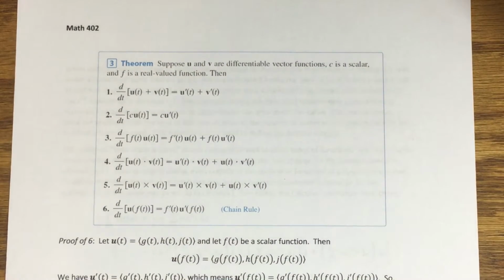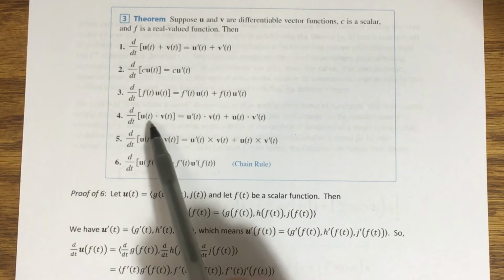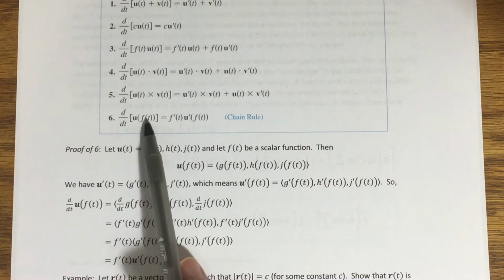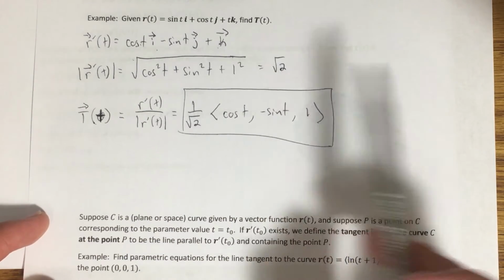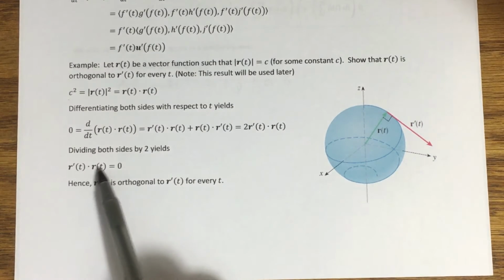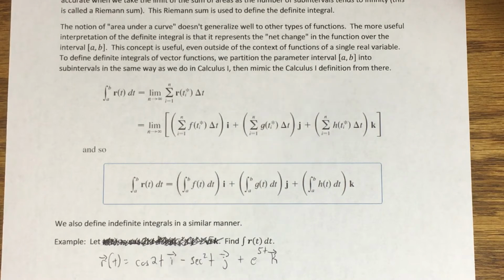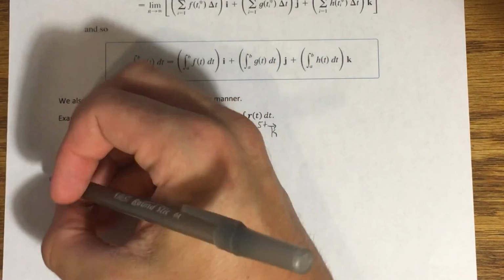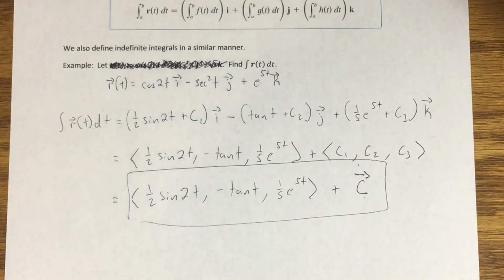13.2 - Derivatives and Integrals of Vector Functions (Part 2)